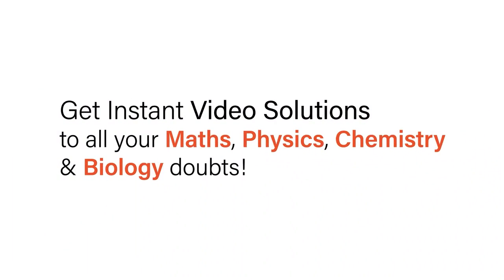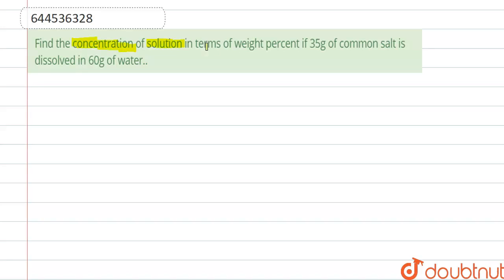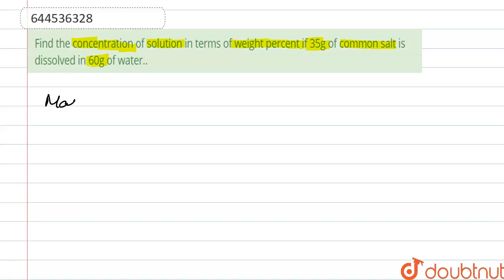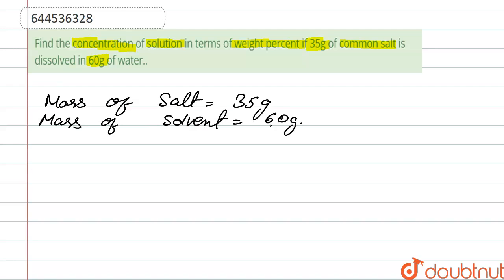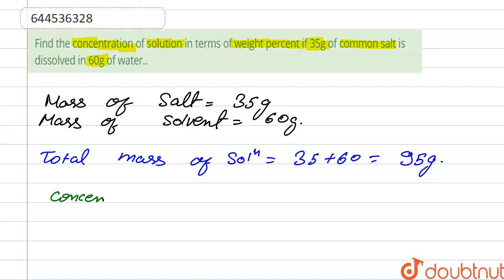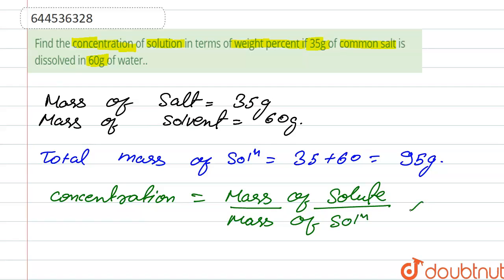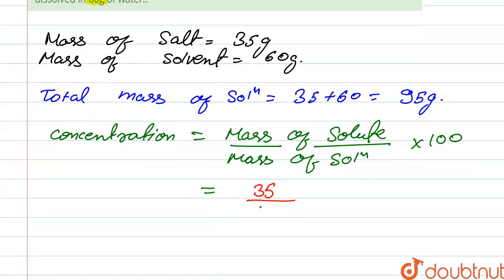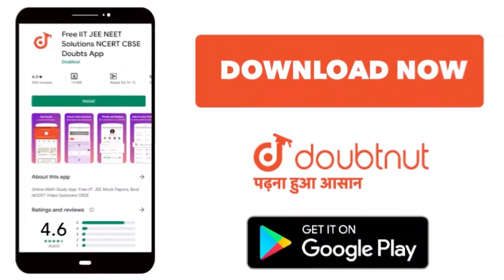Find the concentration of solution in terms of weight percent if 35g of common salt is dissolved...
Find the concentration of solution in terms of weight percent if 35g of common salt is dissolved in 60g of water..
Class: 12
Subject: CHEMISTRY
Chapter: RANK BOOSTER
Board:IIT JEE

👉 Have Any Query? Ask Us.